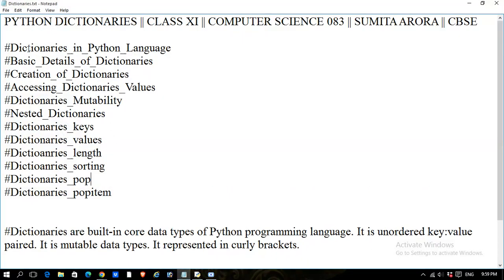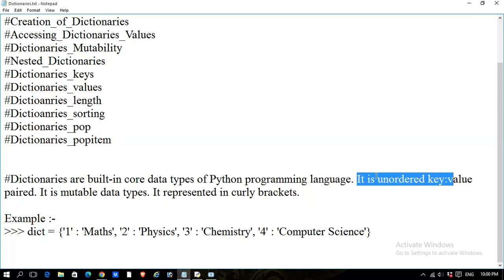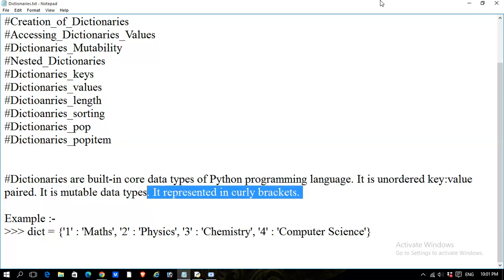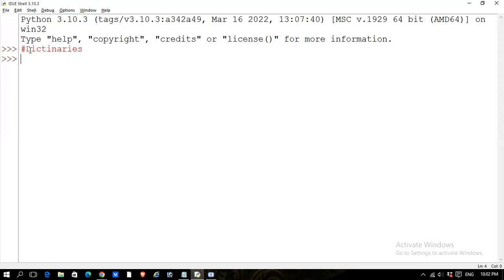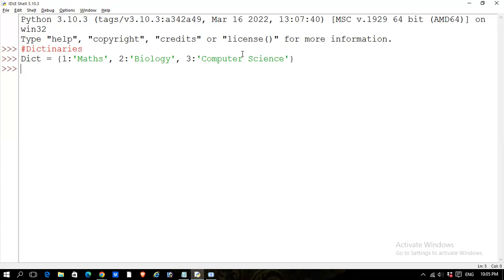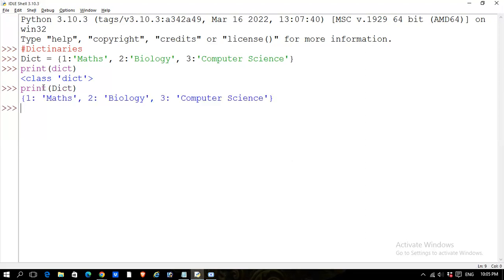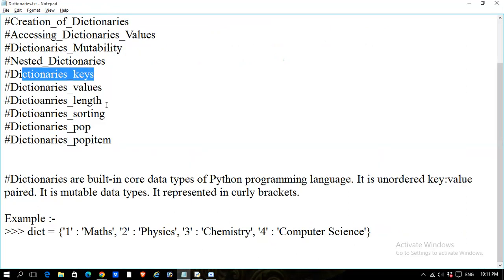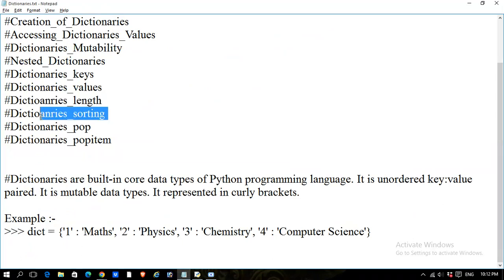PYTHON DICTIONARIES || CLASS XI || COMPUTER SCIENCE 083 || SUMITA ARORA || CBSE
Dictionaries are built-in core data types of Python programming language. It is unordered key:value
paired. It is mutable data types. It represented in curly brackets.